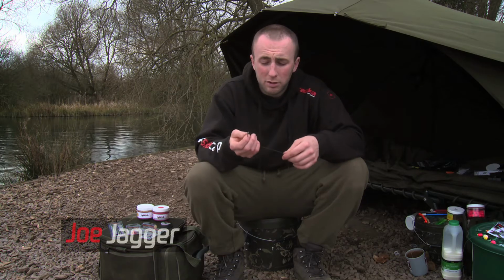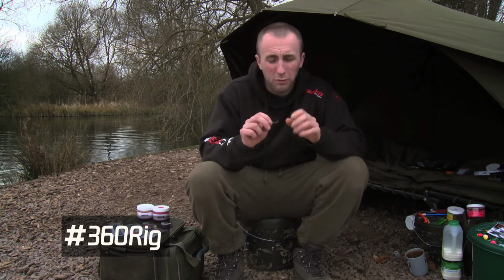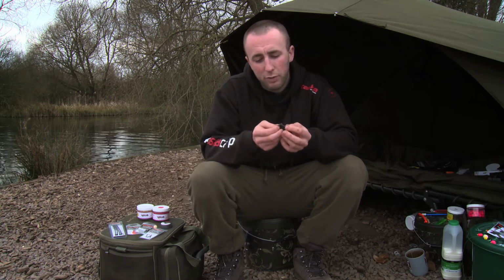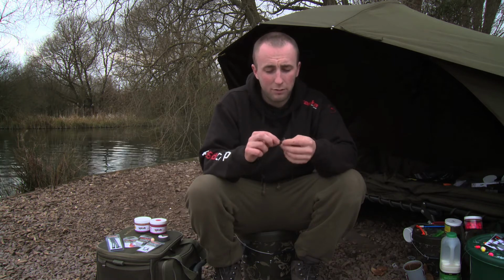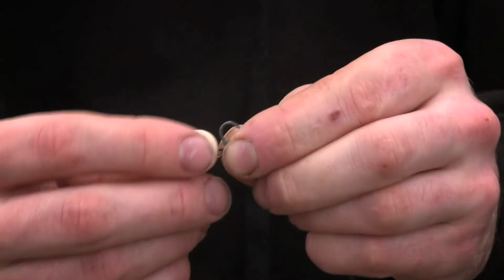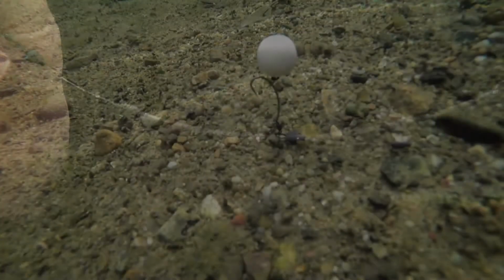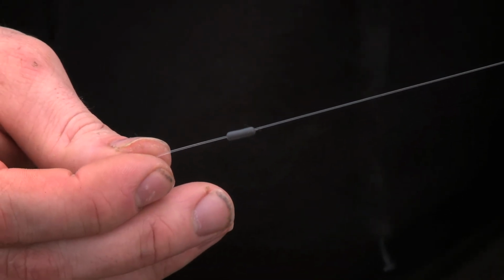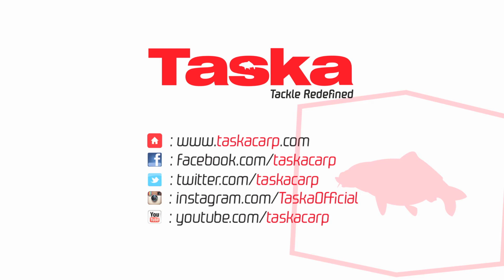Taska TV : The 360 Rig With Joe Jaggar - Carp Fishing Rigs And Tips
Here we have a short video with consultant Joe Jaggar explaining his views on the 360 Rig and how to tie it effectively. Joe also explains what situations the 360 Rig is best used for and the best components to tie it with to help you catch more carp when you're on the bank.
Keep your eyes peeled for more carping videos here at Taska TV.